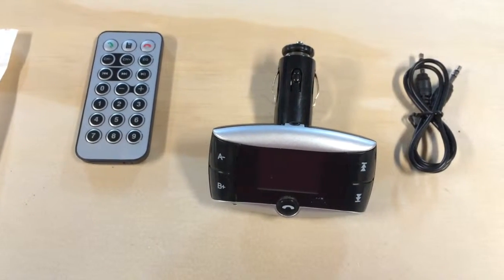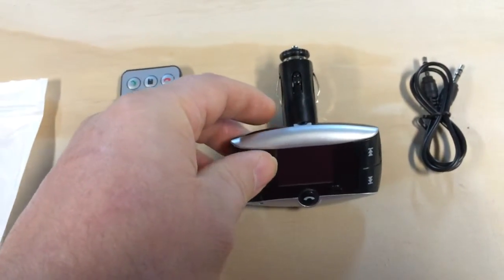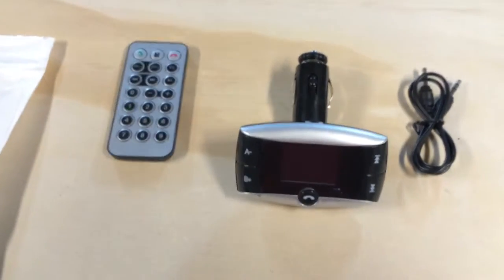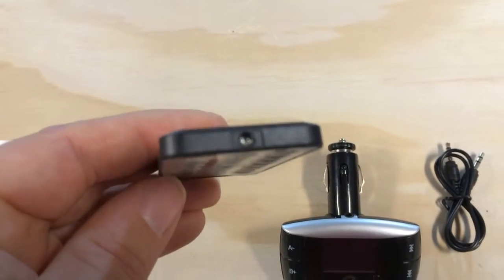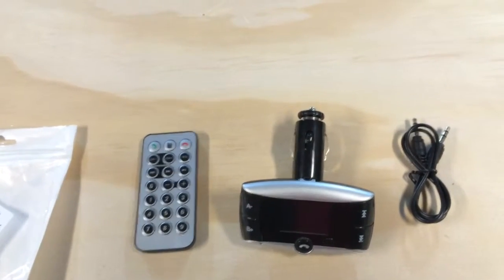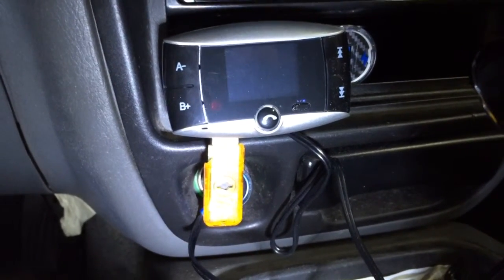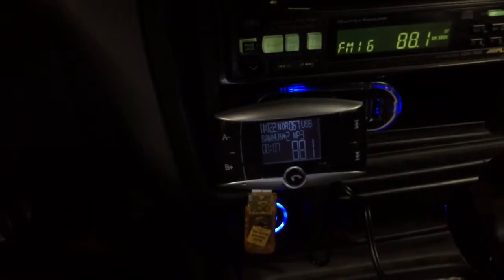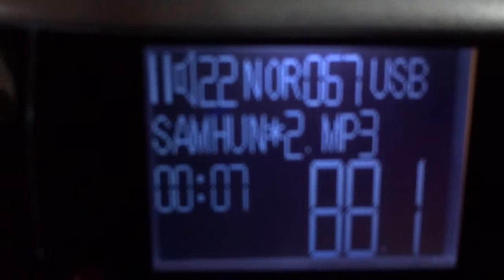FM Modulators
Give your old car the ability to pair with your phone and play music or take calls without taking your phone out of your pocket. RF Modulators are cheap and let you play a huge amount of music from a flash drive or SD card